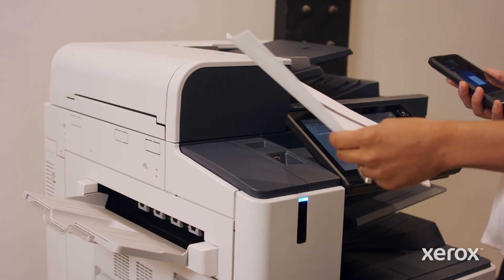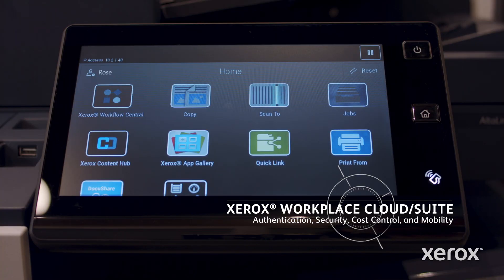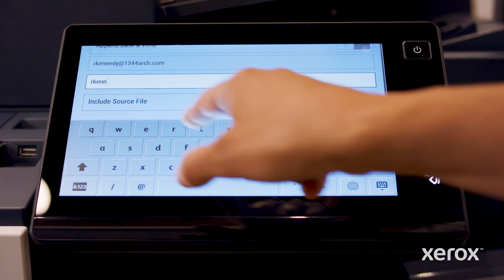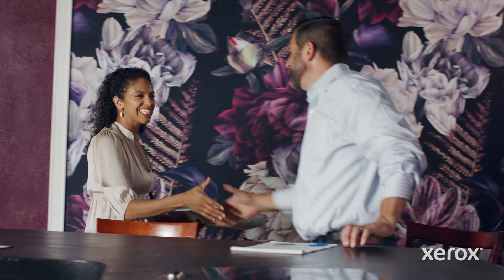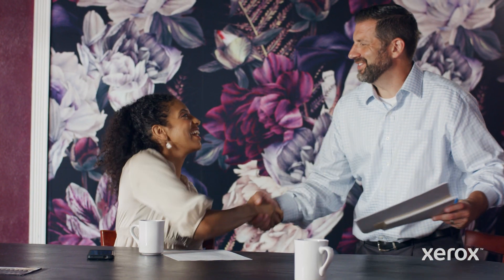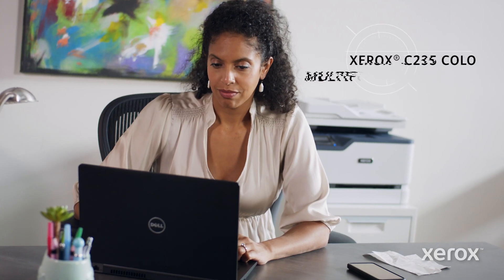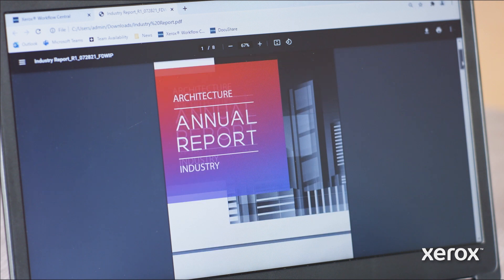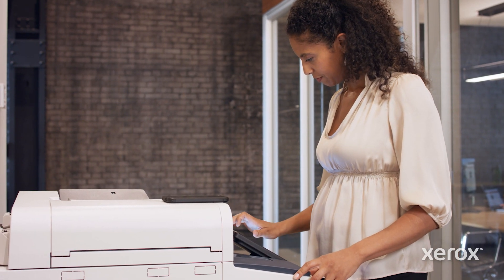Seamless Productivity Anywhere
See how Xerox technology helps Rose be as productive when she is on the go or working at home, as she is in the office, leaving her time to complete her work and still find time to enjoy her evening.
See a range of Xerox productivity tools available on PC, Phone, or MFPs that help get work done wherever you are.